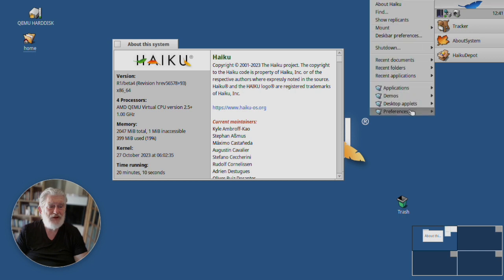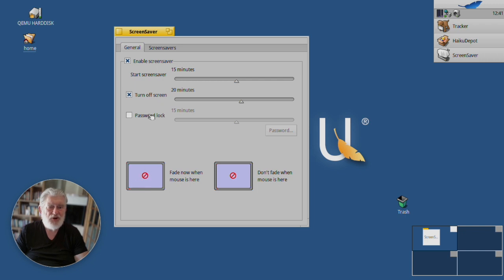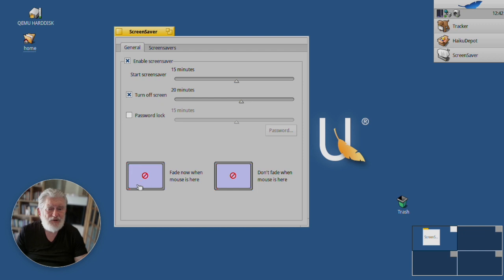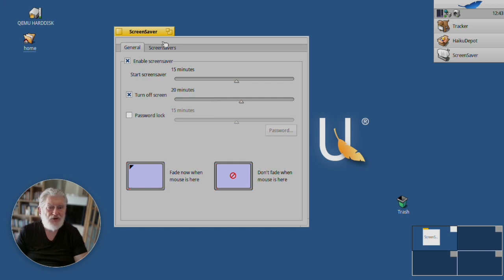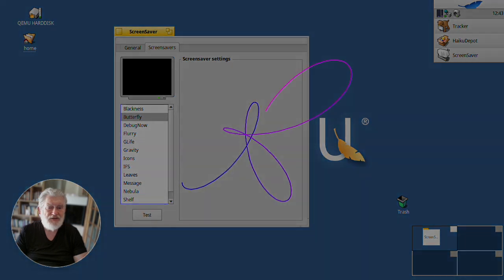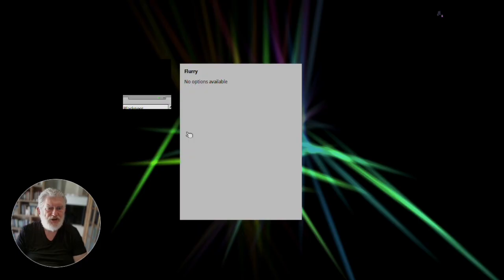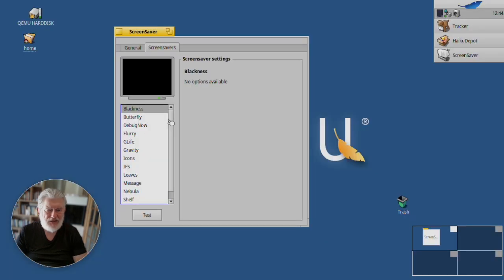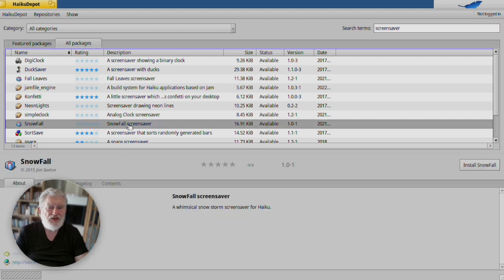Inside Haiku Apps - Episode 30 - The Screensaver Preference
This preference is just about a bit of fun, really. The "burn-in" problem was solved years and years ago. But what's wrong with a bit of fun?